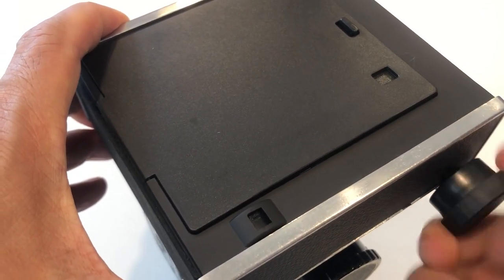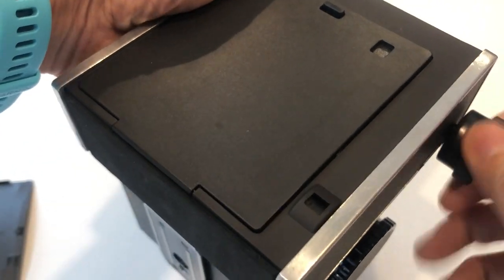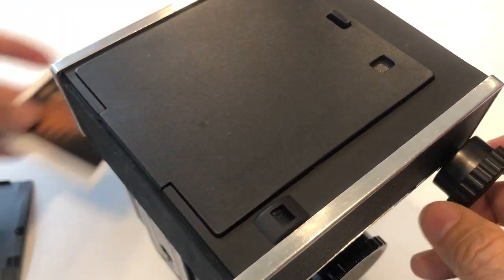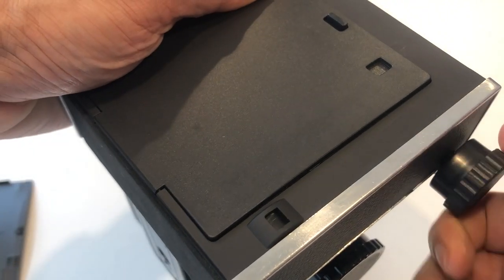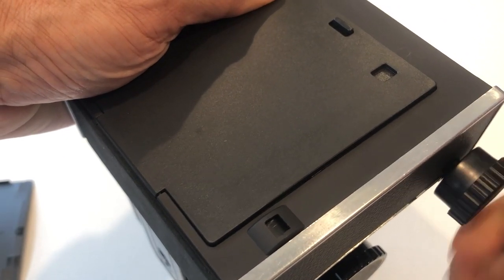Insert film pack